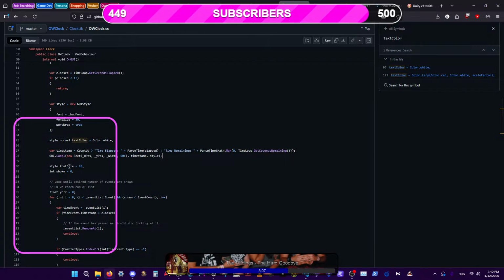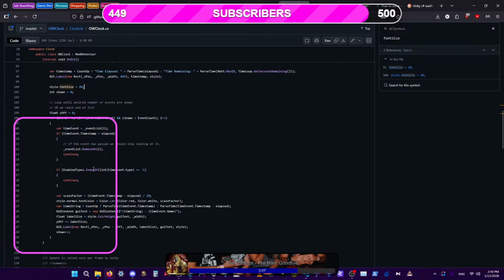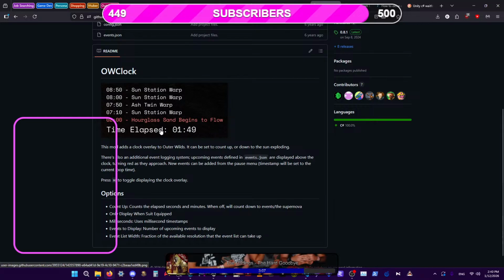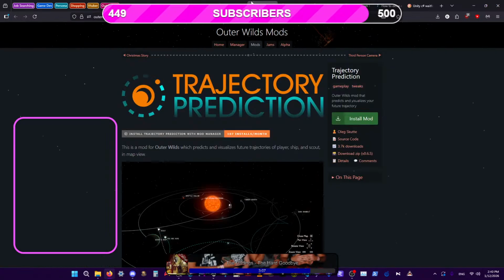【Outer Wilds】Working On My Outer Wilds Mod